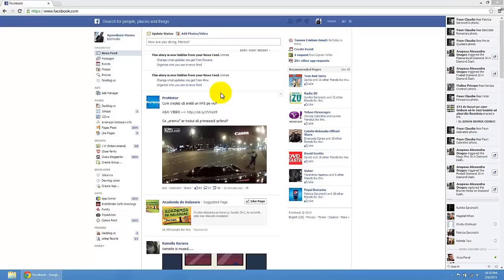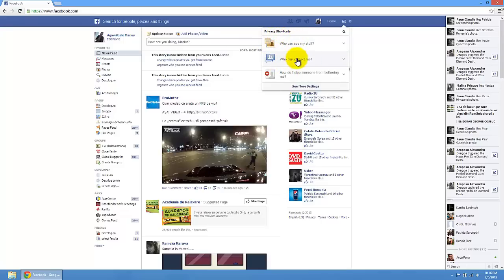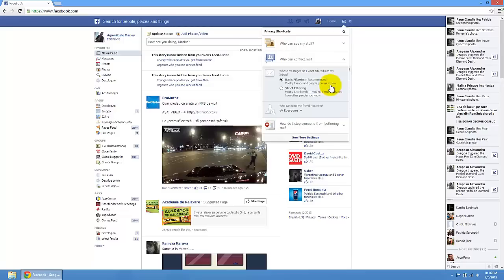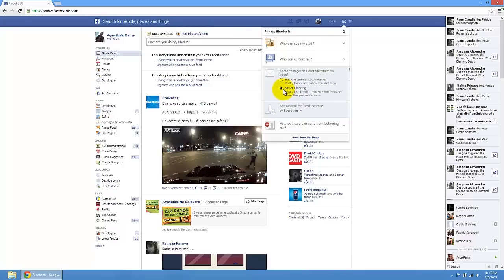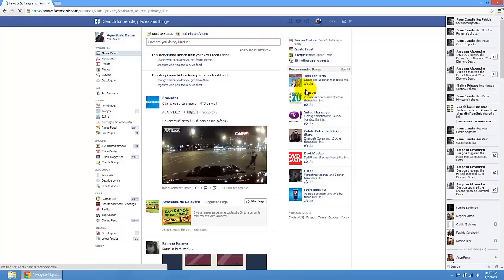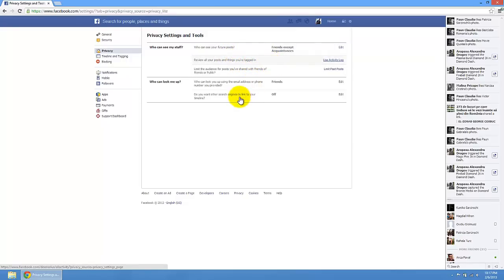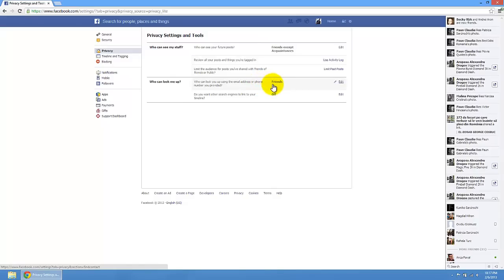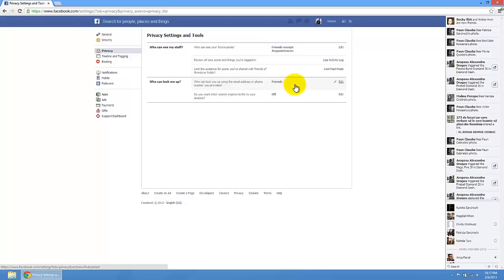How to Set Privacy on Facebook So That You Receive Messages on Inbox Only From Friends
Some times it's quite anoying to receive messages from unknowns. This movie will show you how to set your privacy on messages with the new Facebook settings so that you will receive messages in Inbox only from friends.

Somebody who is not your friend can still send you a message but will be available on Other Inbox on Facebook